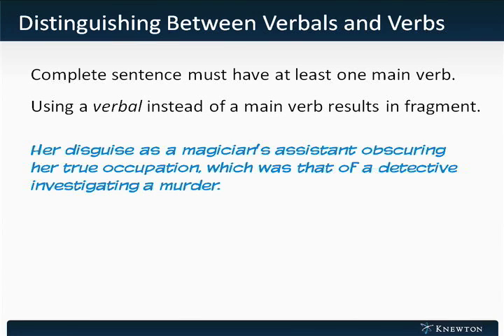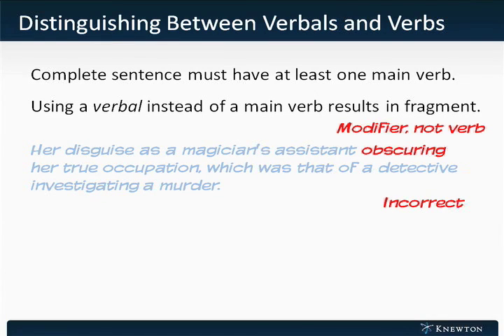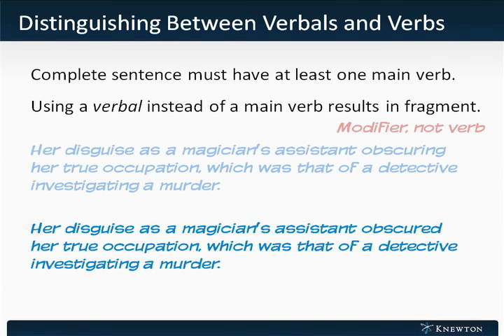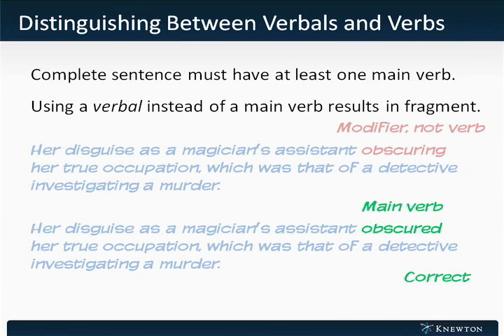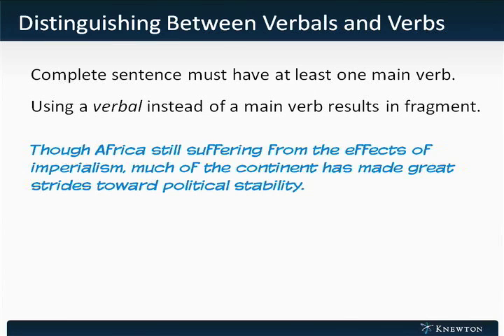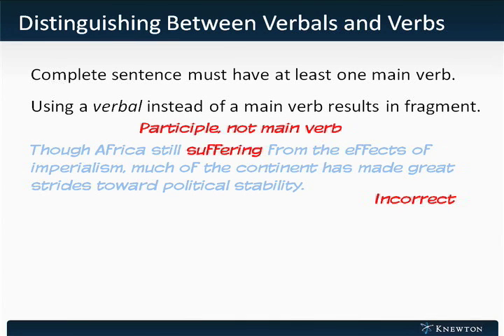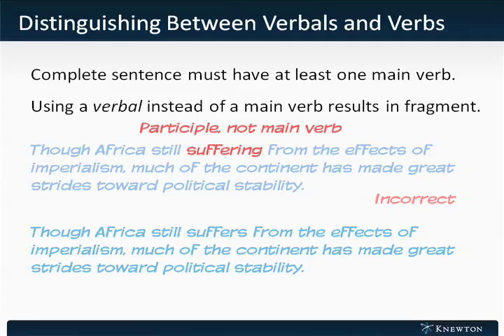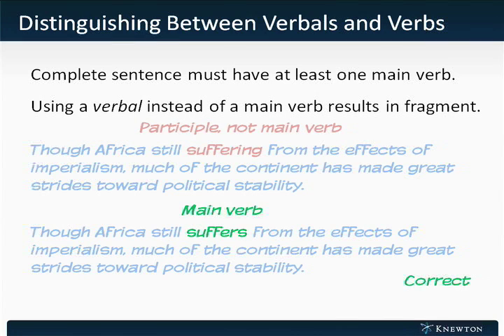GMAT Prep - Verbal - Sentence Correction - Distinguishing Between Verbals and Verbs by Knewton